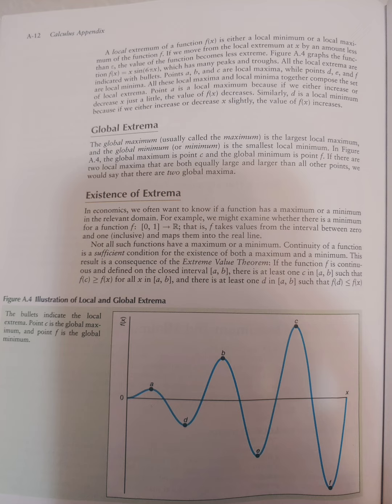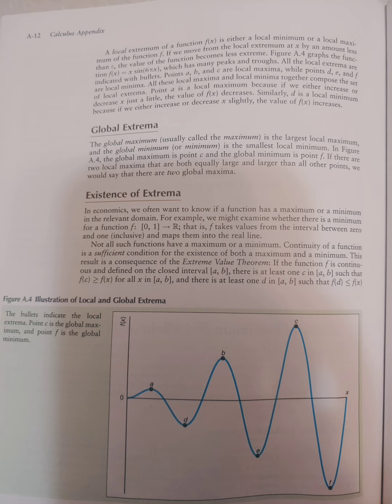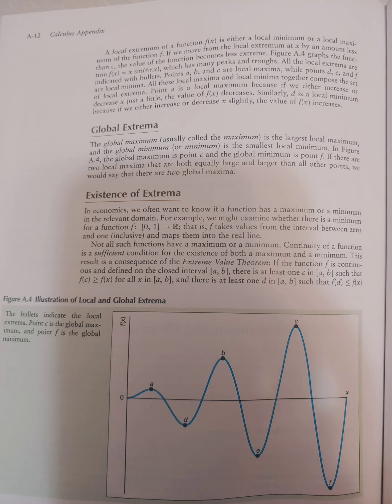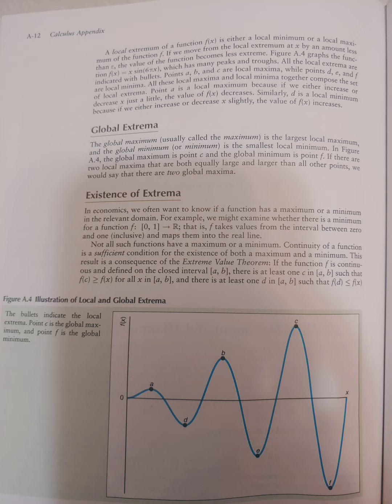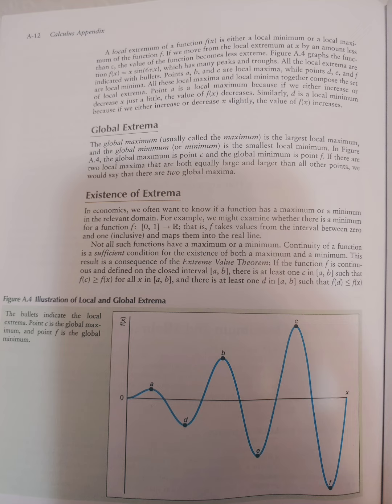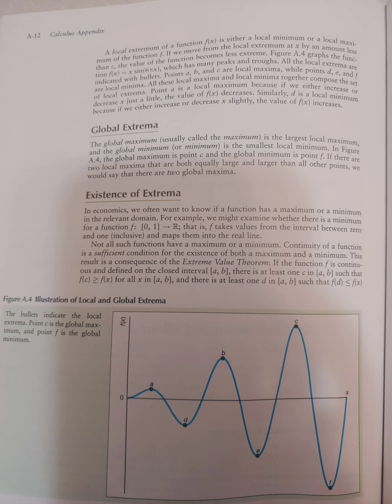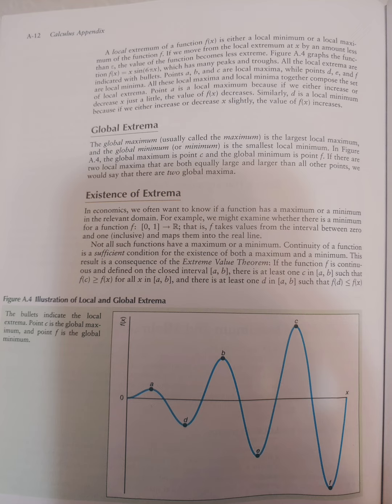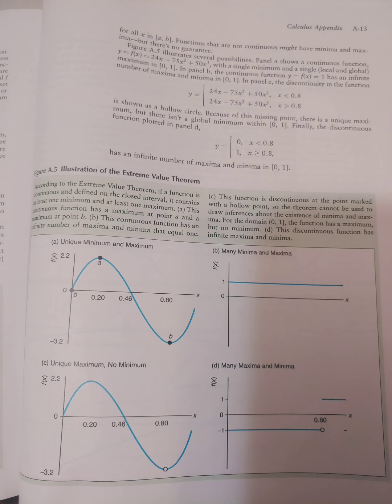Maximum and Minimum pt 1 of 2